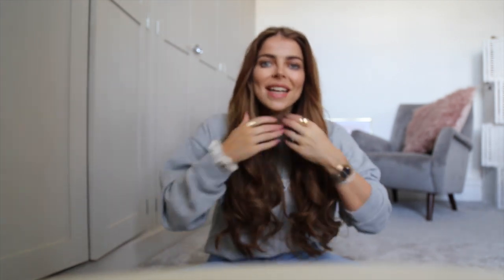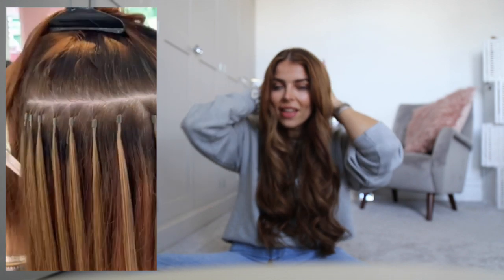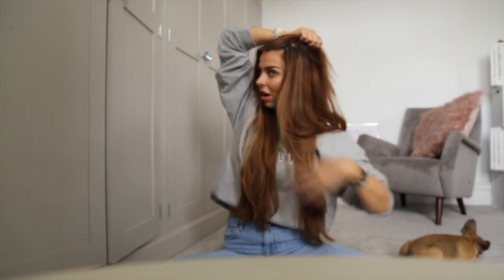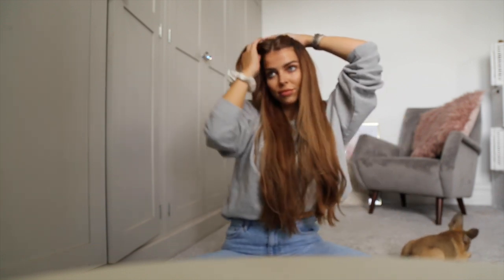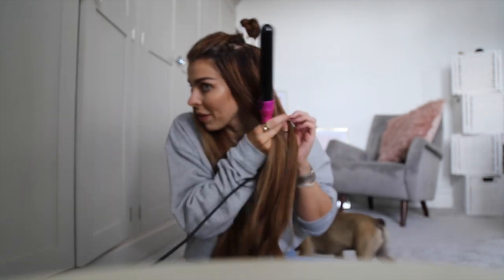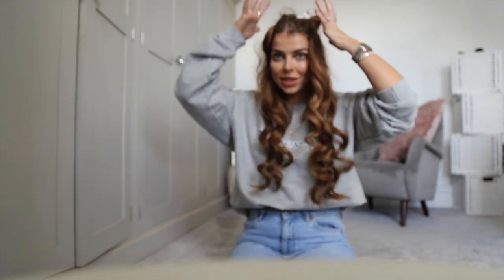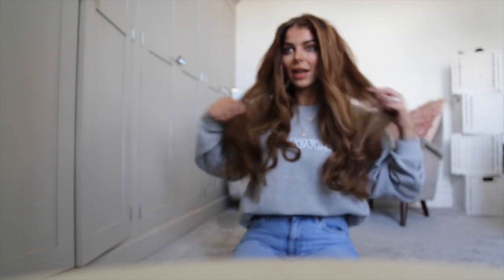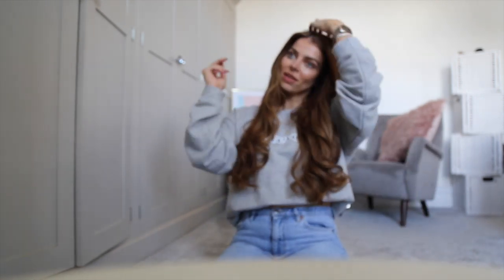How to curl extensions - bouncy curls on extensions - 10 minute hair tutorial with Mark Hill Wand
Welcome back to another video . This hair tutorial video is a quick tutorial on how to style your hair in ten minutes, how to get the perfect curls and waves in 10 minutes using the Mark Hill Curling Tong .

I also tag tons of outfits on my liketoknow.it feed which is

Hair extensions
@hairrehablondon on IG
fitted by @kaurlengths_extensions on IG
Colour by @claireflackhair | @wigsandwarpaint salon on IG